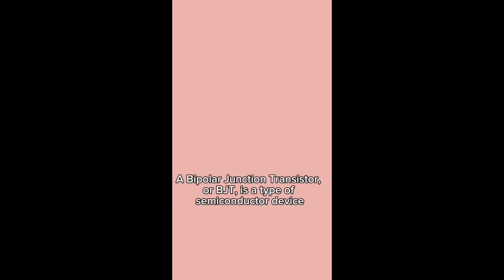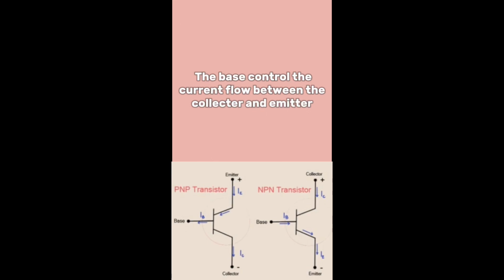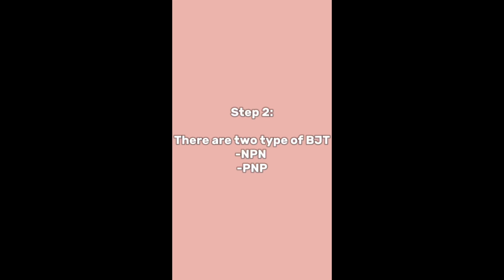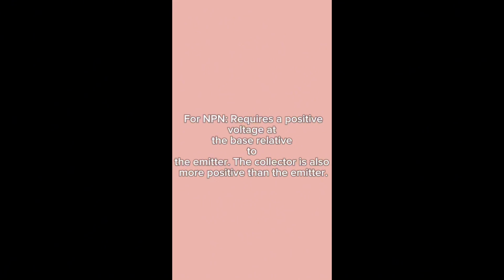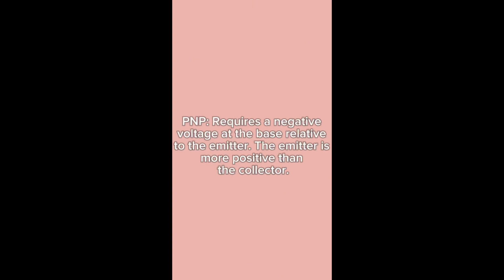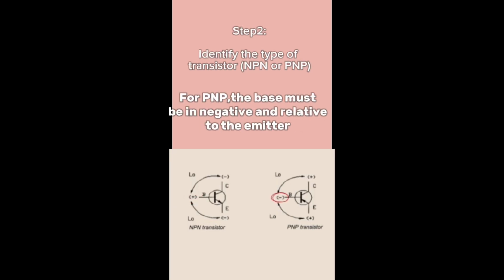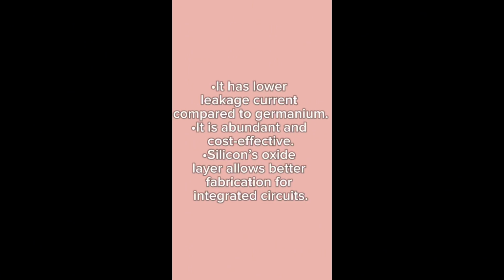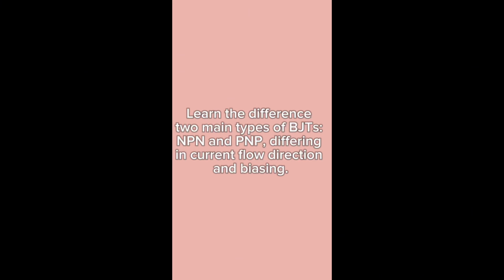SEMI CONDUCTOR : GENERIC SKILLS